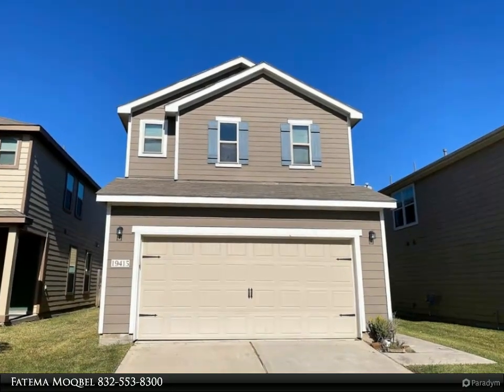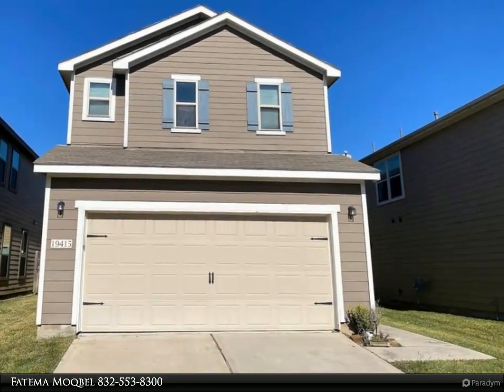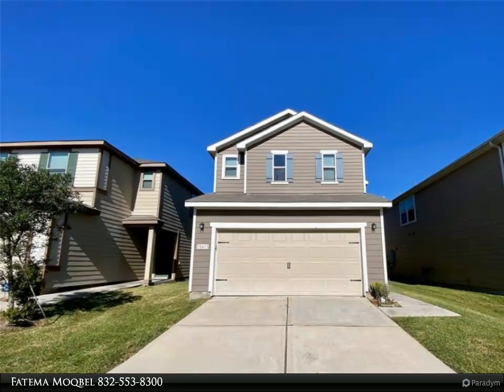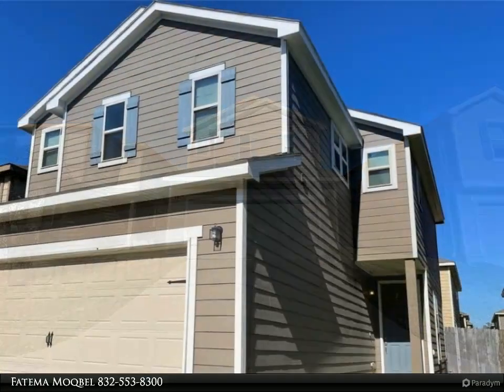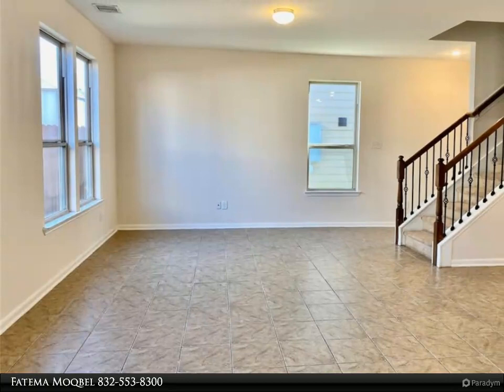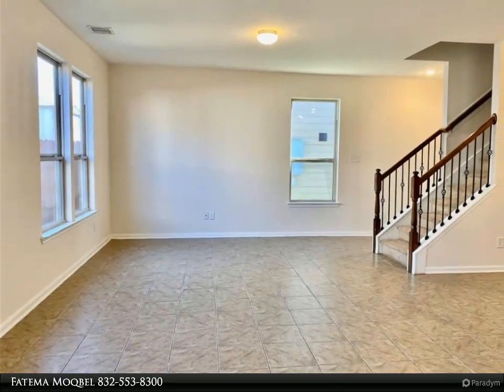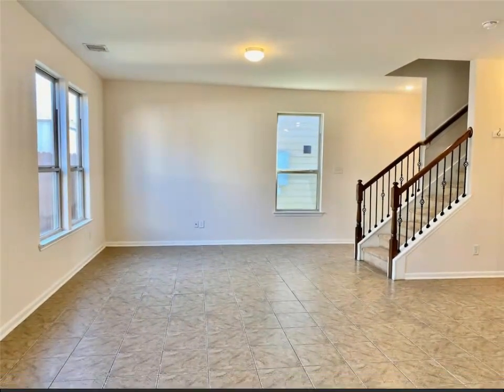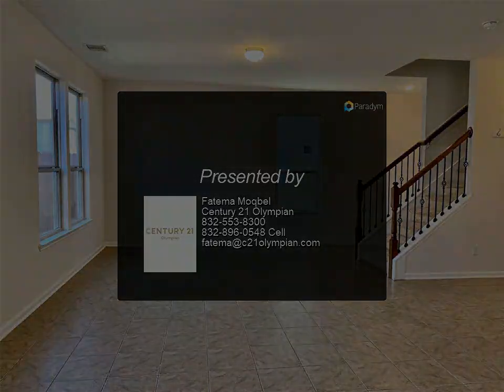Homes for Sale - 19415 Larchmere Court, Houston, TX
Beautiful 2 story open floor plan home with 3 bed & 2.5 bath in Remington Ranch. The living/dining rooms are open to the kitchen. Tile flooring throughout the entire first floor. The kitchen has pantry, stainless steel refrigerator, 42-inch maple cabinets, and tile back-splash. All bedrooms are upstairs. The primary bedroom has a walk-in closet and primary bathroom that has separate tube & shower. Small study/nook. There are two secondary bedrooms and full bathroom that has a tube. A laundry room in the 2nd floor with washer and dryer included. Recently painted. Conveniently located with easy access to I-45, Hardy Toll Way, and Beltway 8. Ready to move in now! Won't last long!

2 full bath, 1 half bath

Fatema Moqbel
Century 21 Olympian